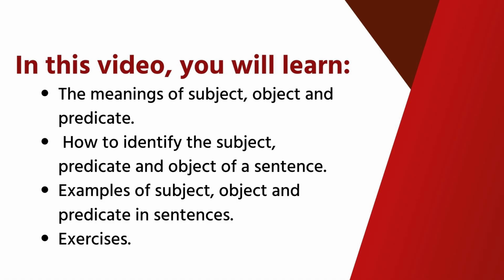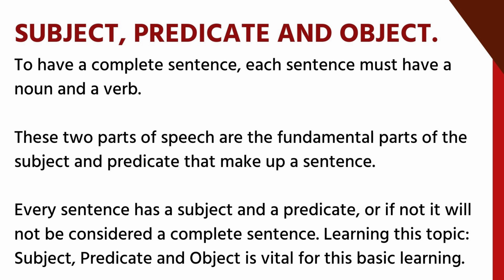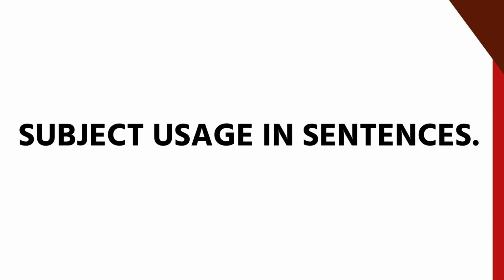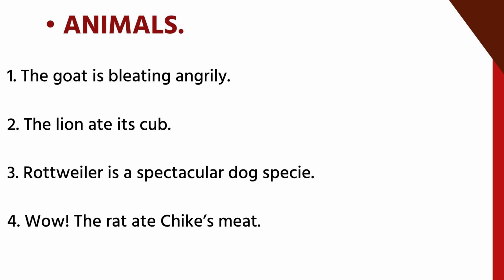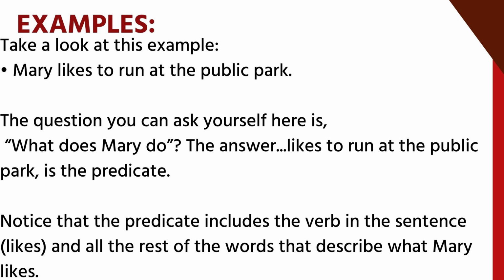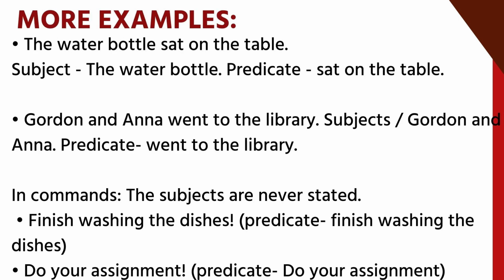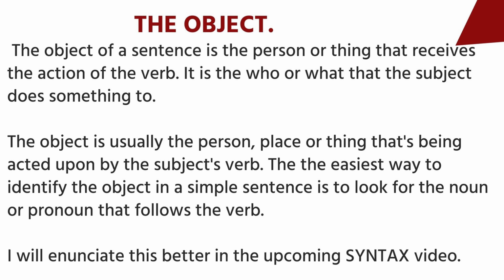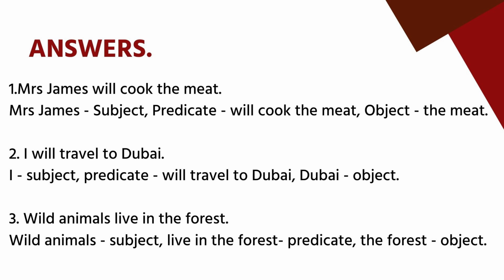SUBJECT, PREDICATE AND OBJECT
This video is centred around SUBJECT, PREDICATE AND OBJECT.

You will learn the meanings of subject, predicate and object with how you can use them.